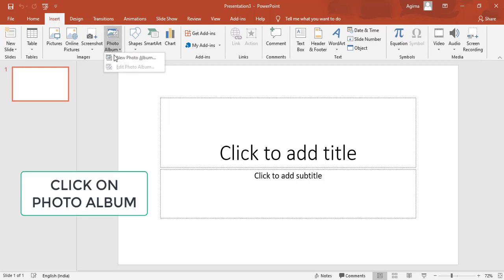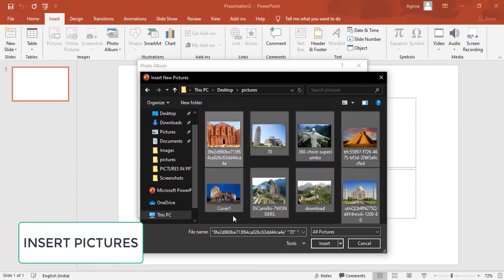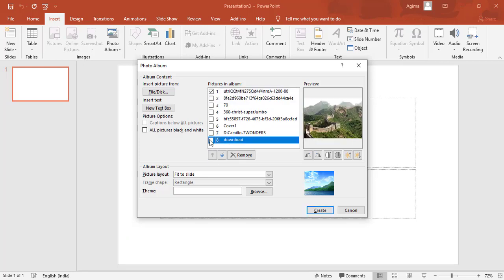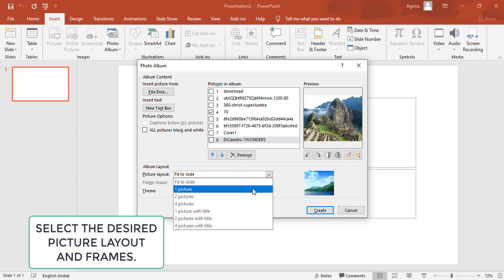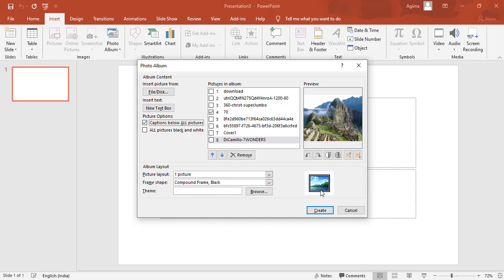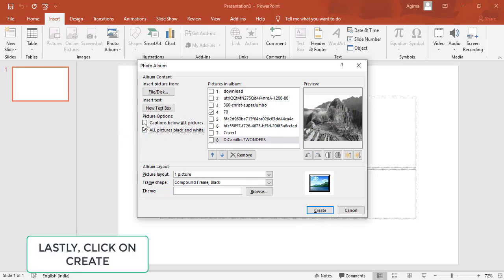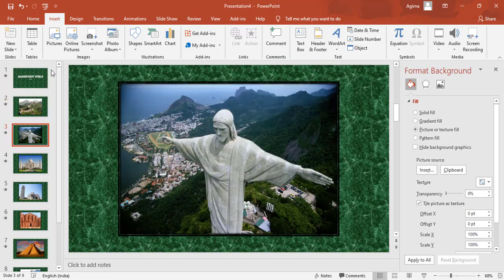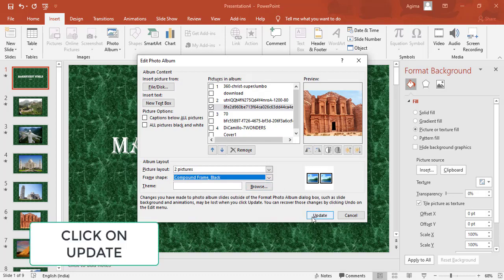Photo Album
A PowerPoint Photo Album is a presentation that you can create to display your personal or business photographs.  In this video , let's learn how to create our own Photo Albums. We'll also learn how to edit the Photo Album in case we ever need to make any changes.